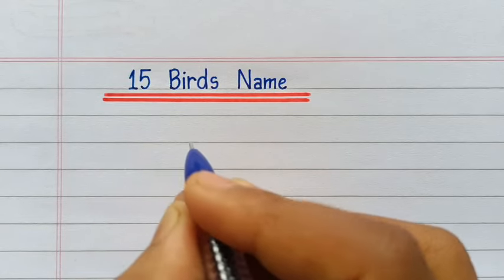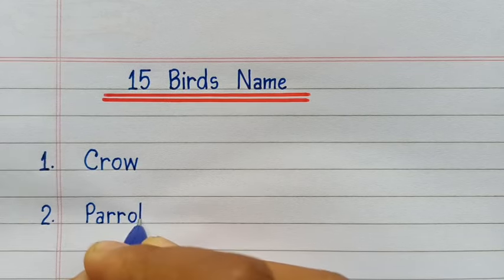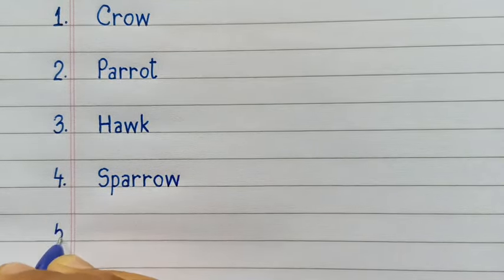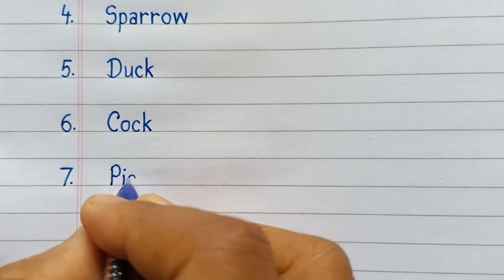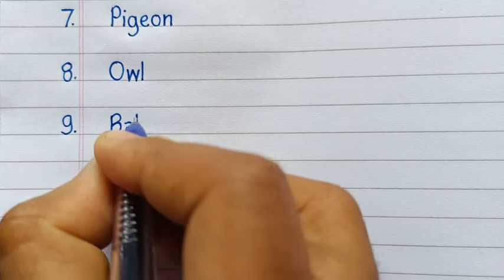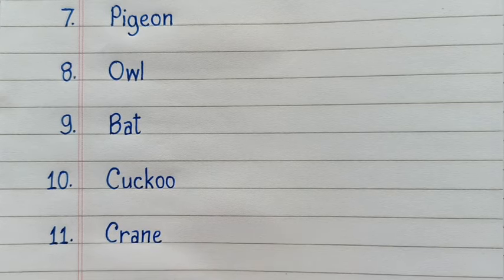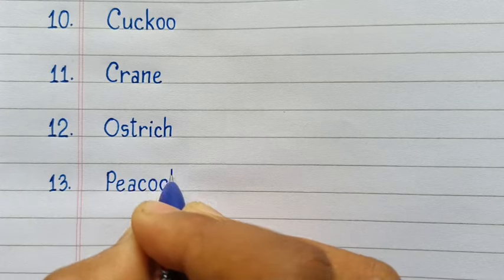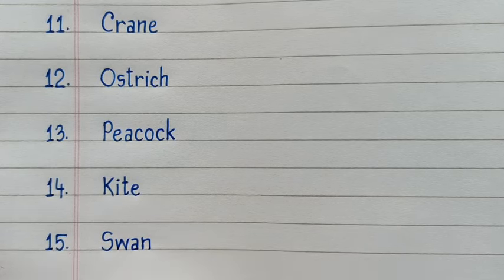15 birds name in english | name of birds in english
15 birds name in english | name of birds in english | birds name in english